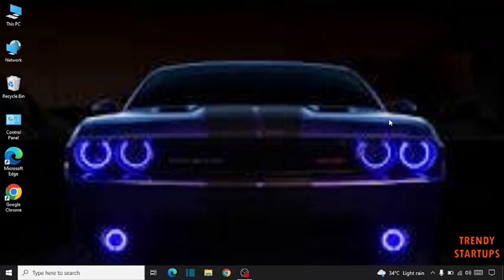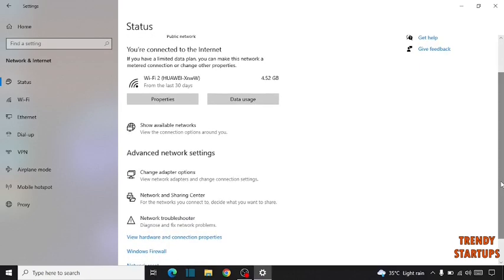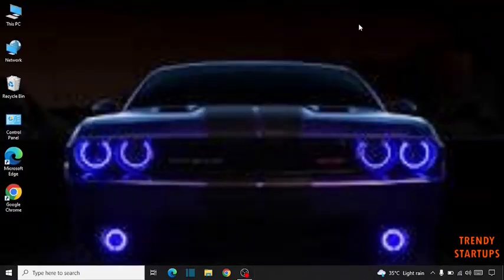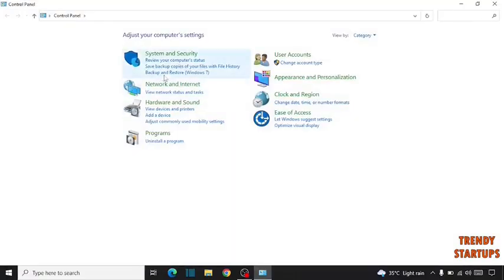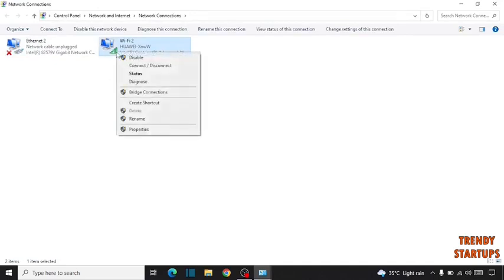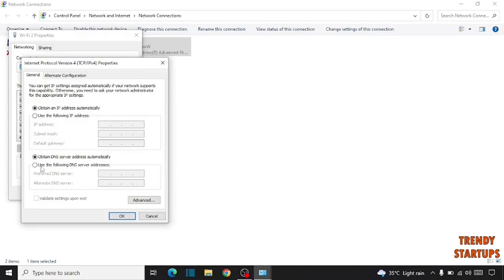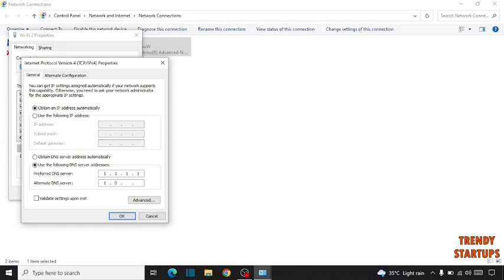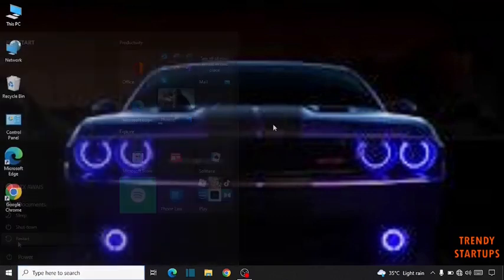Fix Dell WiFi Not Working in Windows 10 - SOLVED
Solved - How to Fix Dell WiFi Not Working in Windows 10 or Dell PC won't connect to wifi.

Hi Guys, In this video I will show you How to Fix Dell WiFi Not Working in Windows 10.

I hope, This video will help you. So keep watching this video to Fix Dell Wifi Not Working in Windows 10 and if you want more of these little tips and tricks, then please do subscribe to our channel and give a thumbs up.